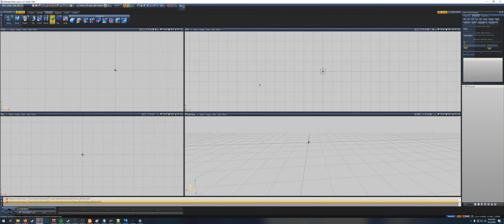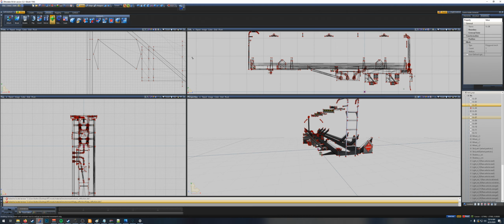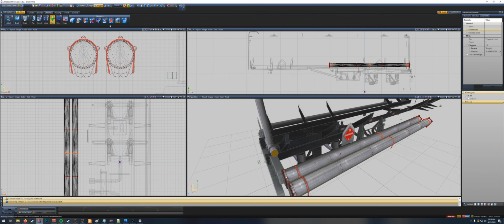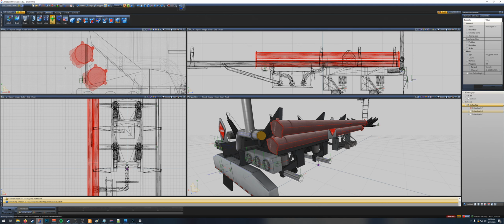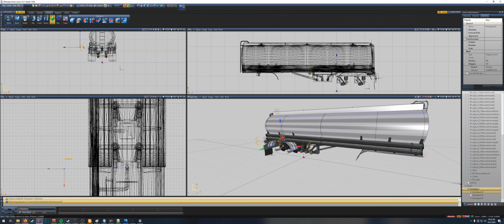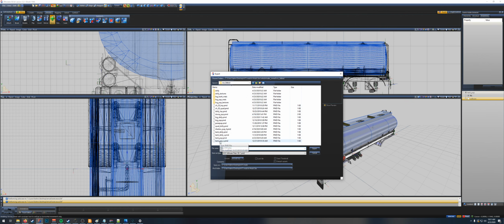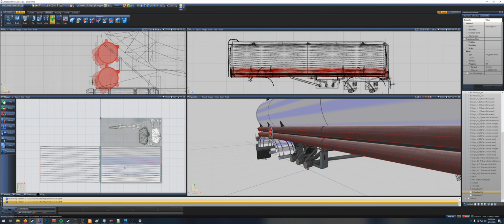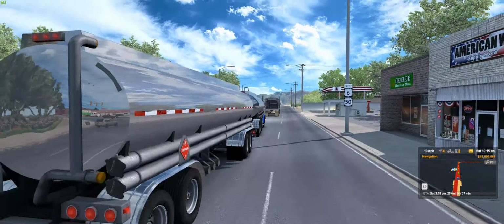ATS Modding. Swapping out Tanker Hose Holders in Zmod.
Just a look at how I do some of my modding. I did not cover materials in this video, because I used stock parts, it will pull those materials from the base game, however future updates may break them.